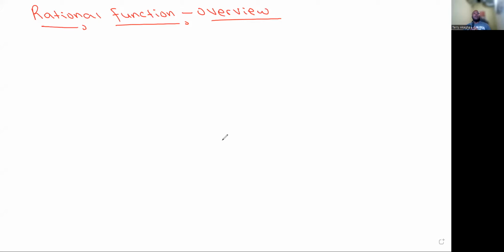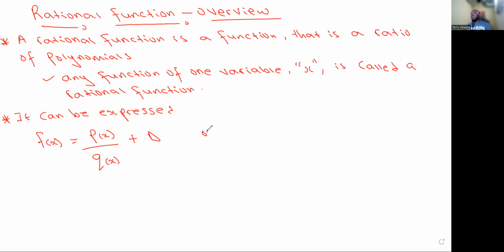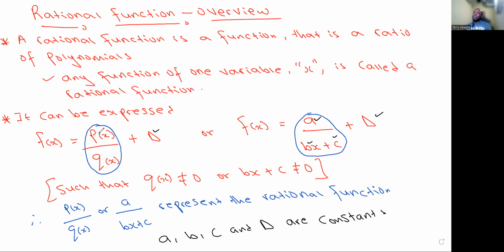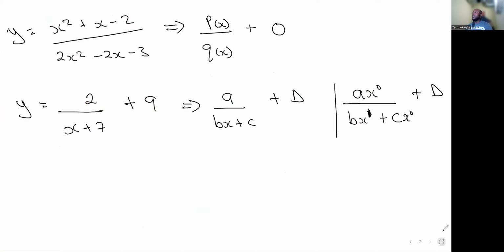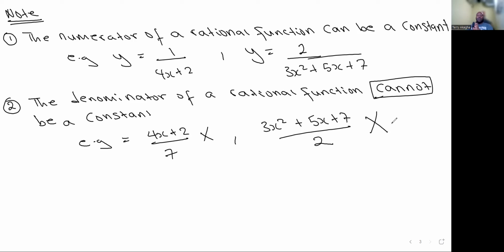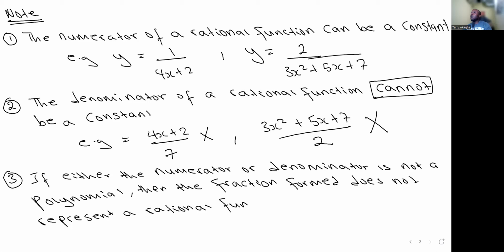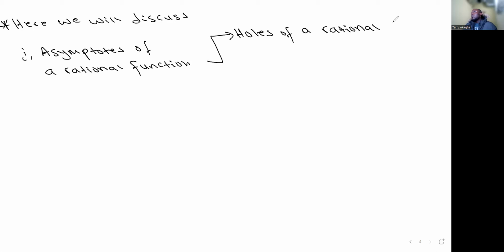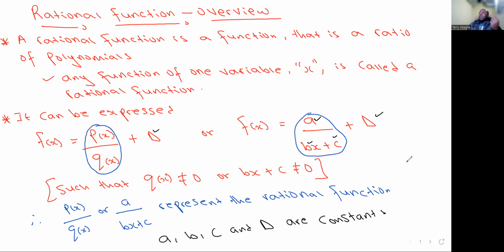9 of 16 - Rational function - Overview